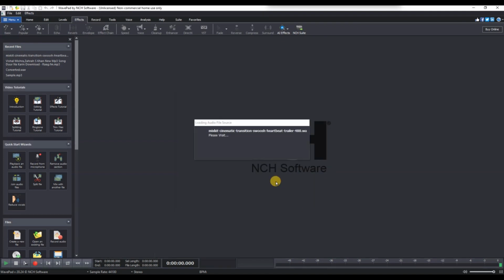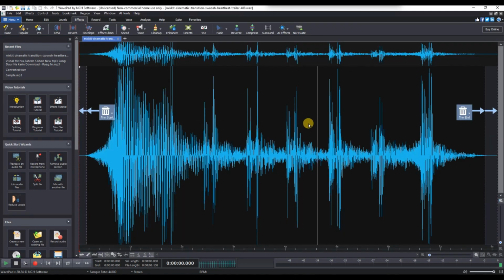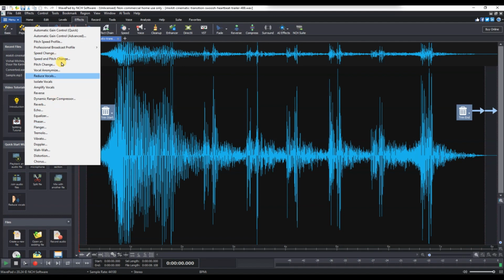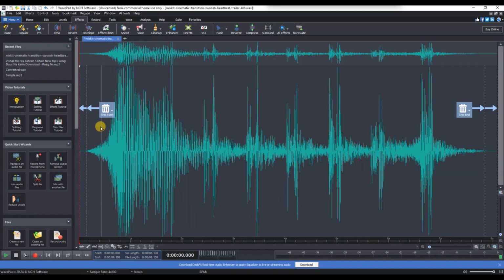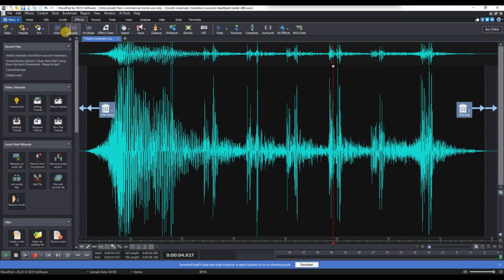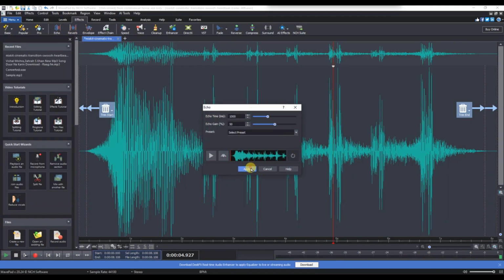How to Apply Filters in WavePad 2025?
Want to enhance your audio recordings and make them sound professional? In this easy-to-follow tutorial, we’ll show you how to apply filters in WavePad to improve your sound quality. Whether you want to reduce noise, boost bass, add reverb, or adjust equalizer settings, WavePad offers a variety of powerful filters and effects that are perfect for beginners and professionals alike. This step-by-step guide will help you load your audio file, select the right filter, adjust settings to your liking, preview the changes, and save your edited track with ease.

Perfect for musicians, podcasters, voice-over artists, and anyone interested in audio editing, this tutorial covers all the essential filters you need to transform your recordings. If you want to learn how to make your audio crisp, clear, and polished using WavePad, this video is for you!